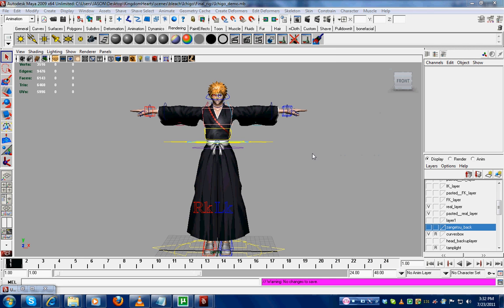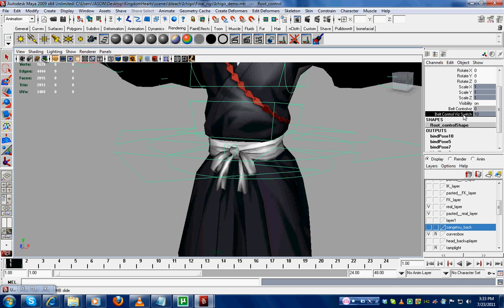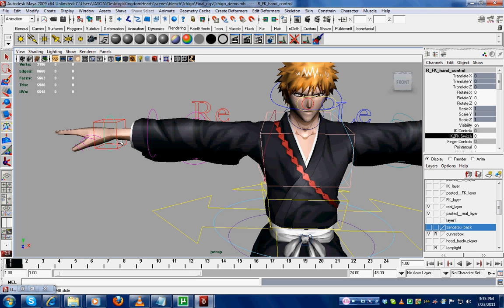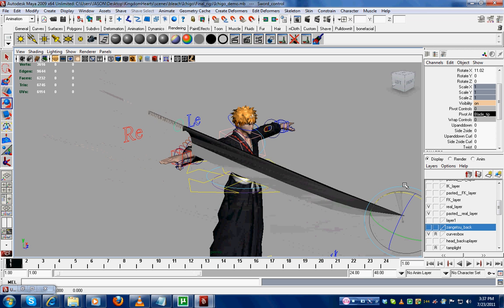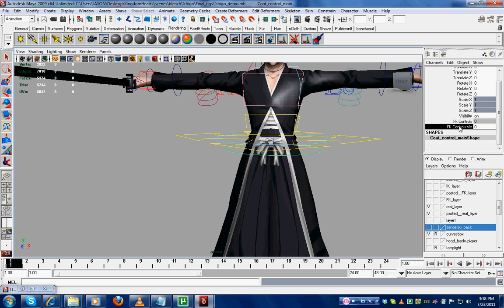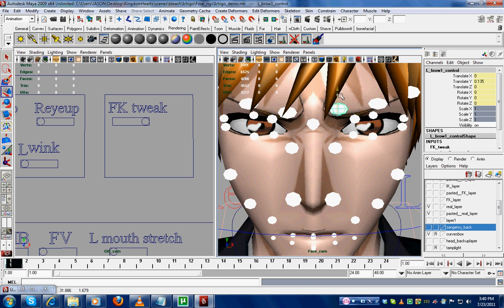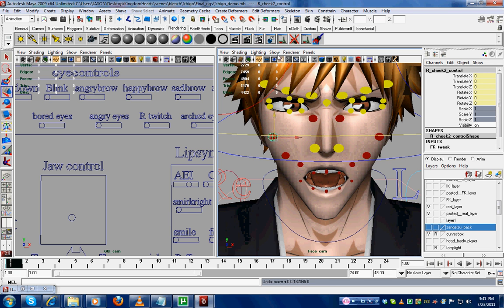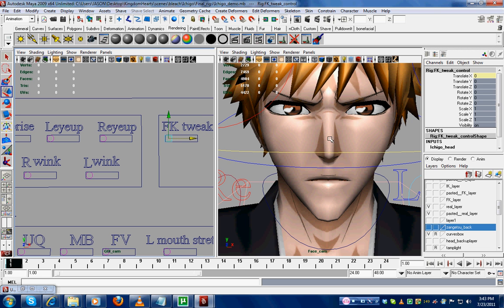Ichigo Rig Demo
This is an update of my Rigging and TD skills. This time around the thing to check out is near the end of the video where you see I've learned a new facial rigging system that combines with my blendshapes quite well.

A few interesting add ons include increased functionality and more efficient use of visibility on controls that help to keep the rig clean, an animateable rotation pivot, and multiple models all driven by the same skeleton and rig.

Any critiques or comments are greatly appreciated.